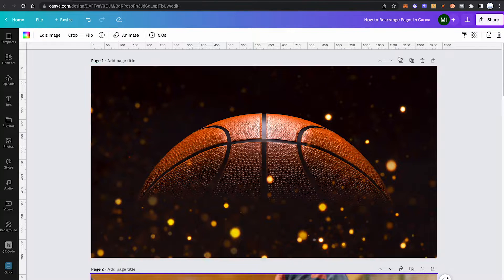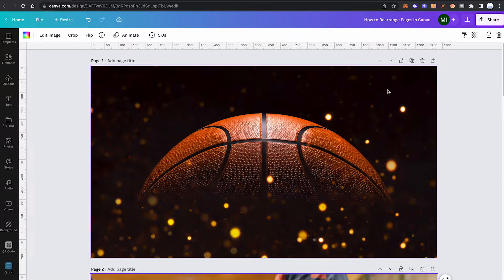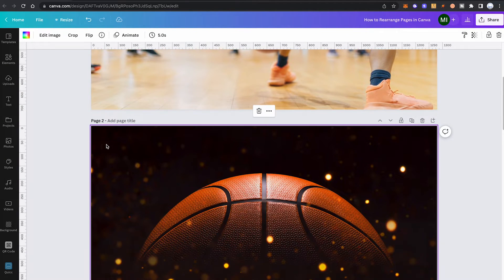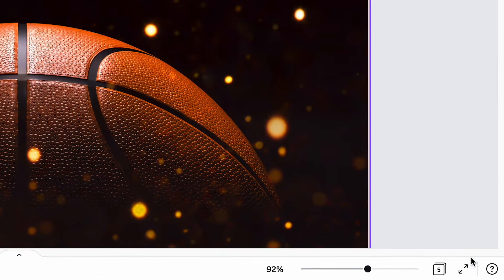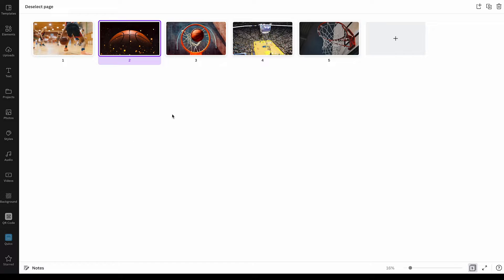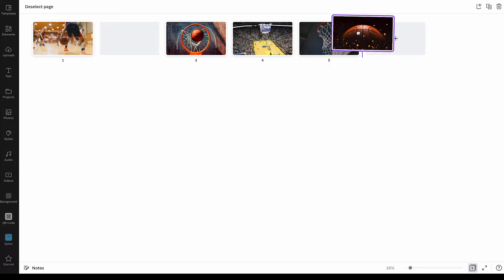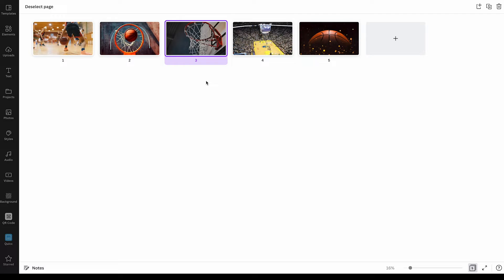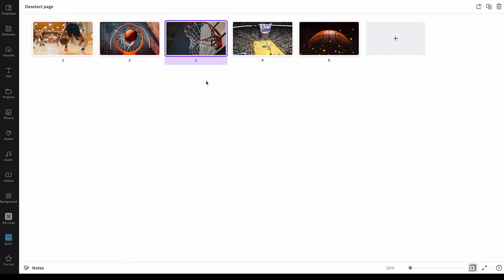REARRANGE Pages (Slides) in Canva — The 2 BEST Ways to Do It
In this video, we're going to show you 2 different ways to rearrange pages in Canva. We'll also show you how to use the layout options in Canva to make your page look exactly the way you want it to!

If you're looking for ways to reorganize your pages in Canva, then watch this video! We'll show you 2 different ways to do it, and we'll also demonstrate how to use the layout options in Canva to make your page look exactly the way you want it to!

If you would like to try Canva Pro for FREE, please use this link here:

I use Canva Pro on a daily basis. It is incredibly useful and will save you TONS of time!